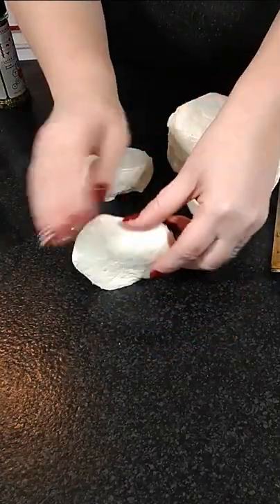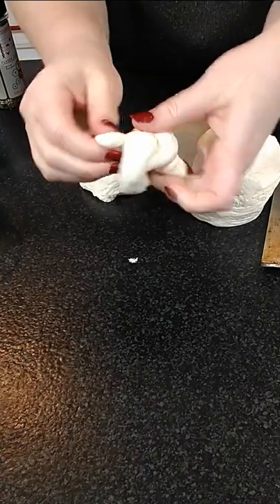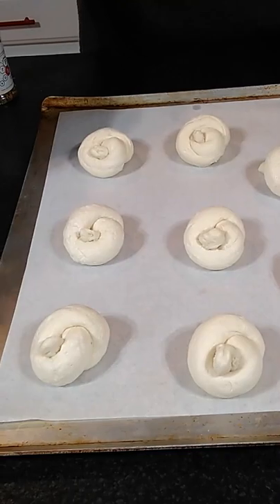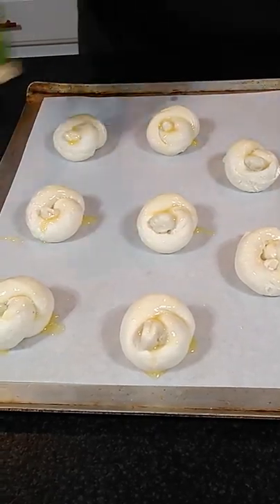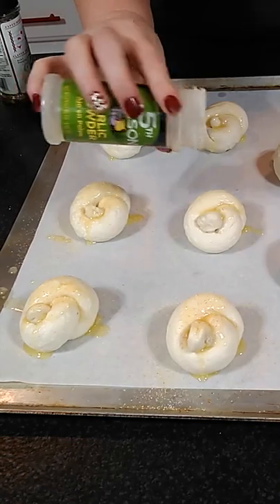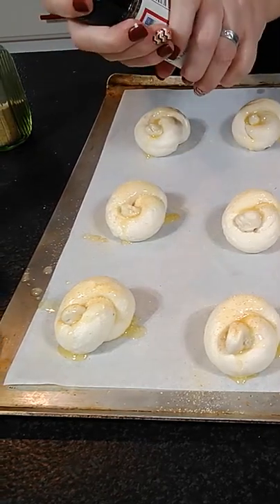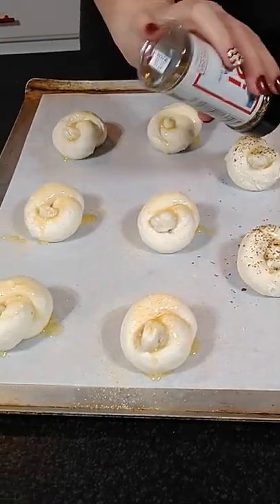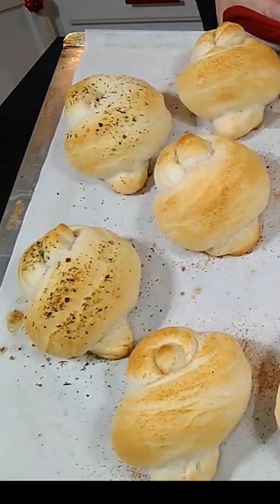3 Ingredient Garlic Knots EASY!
Easy 3 Ingredient Garlic Knots made with canned biscuits in just 5 minutes!